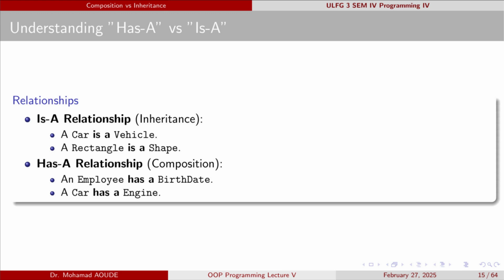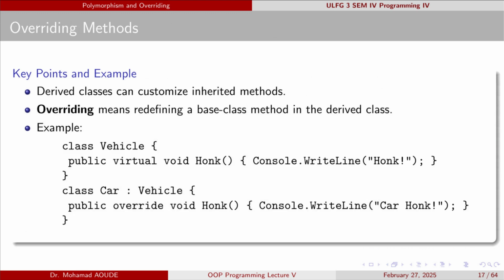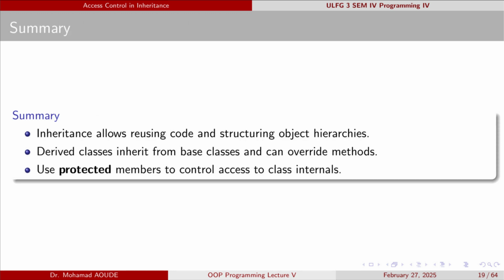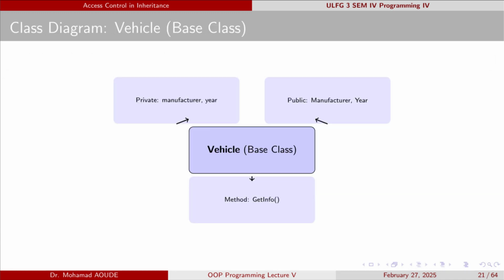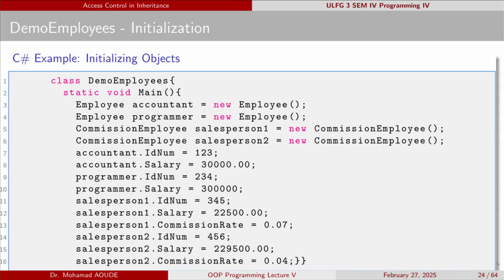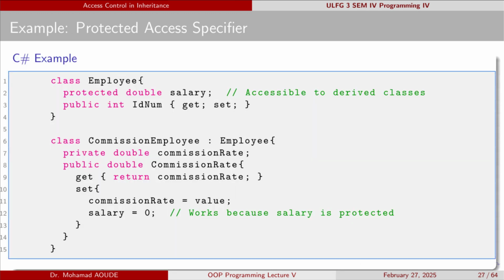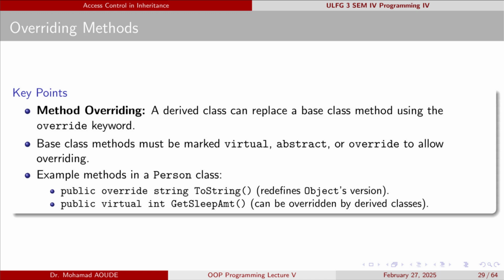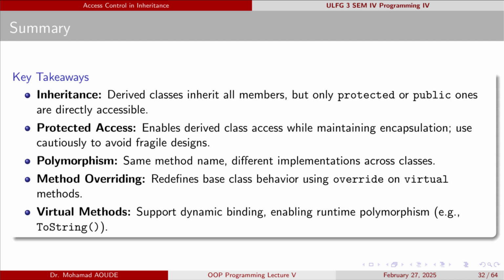Object-Oriented programming (C#) lecture 05 inheritance part 02